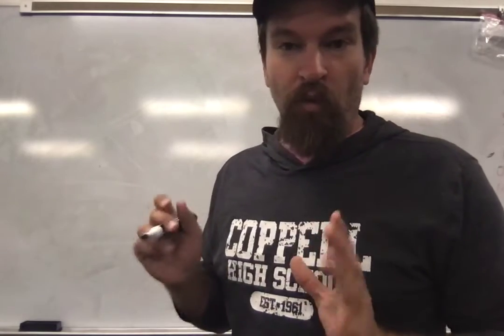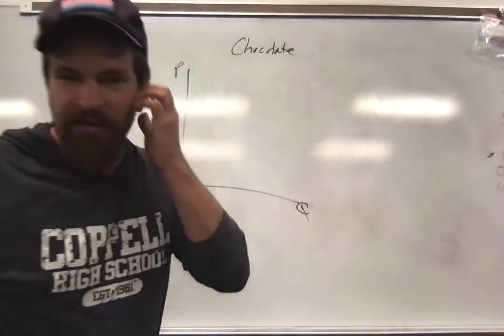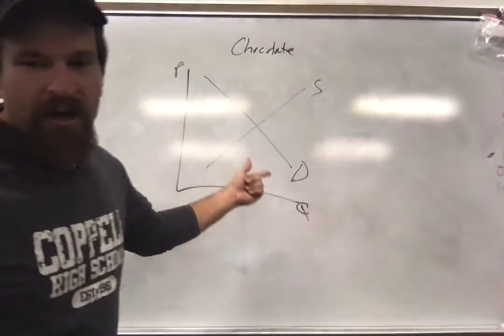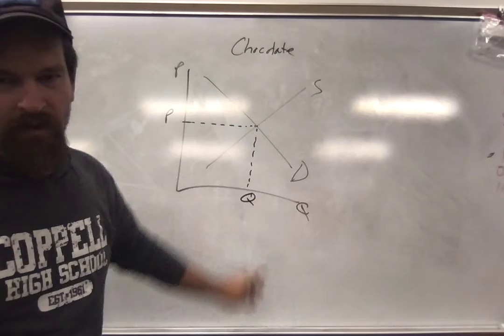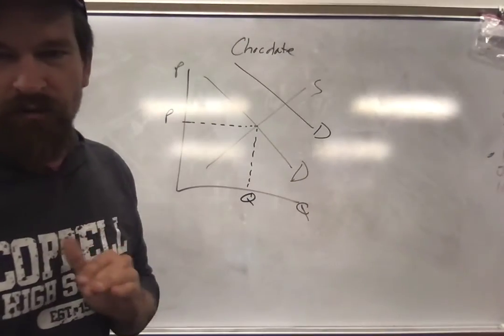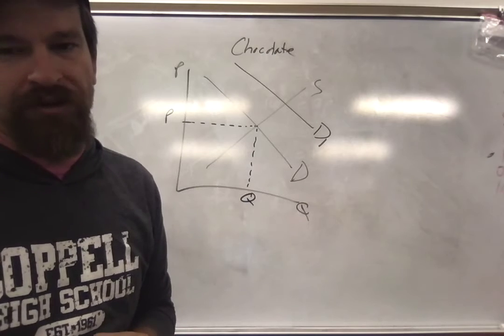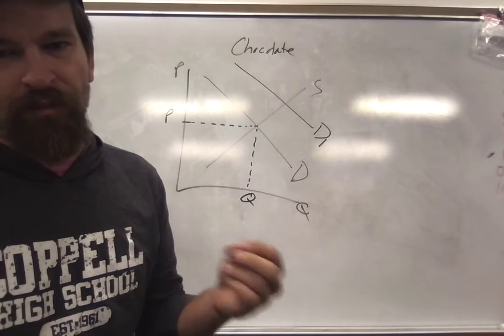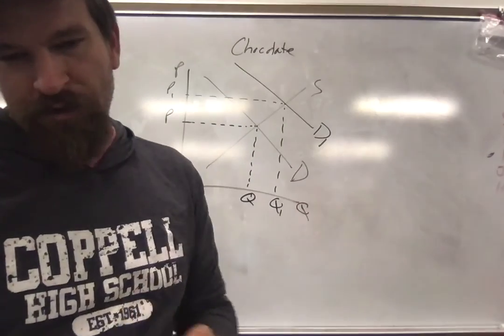Chocolate Market Part 1